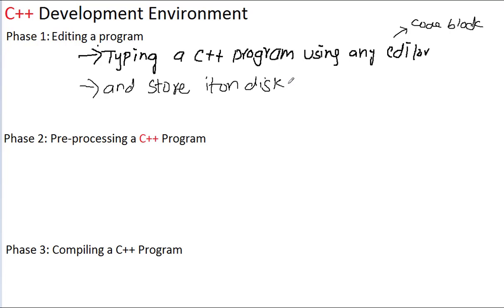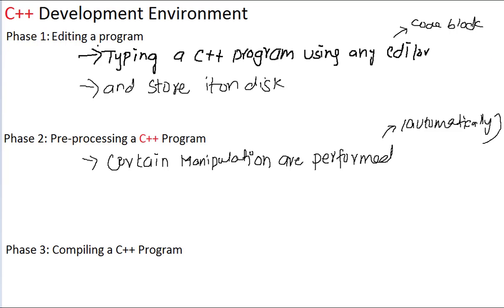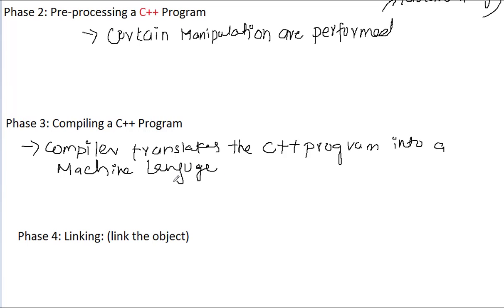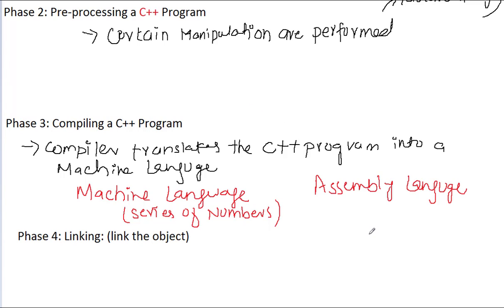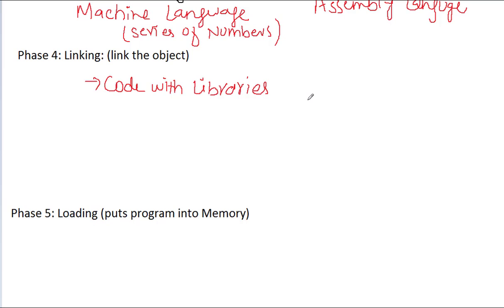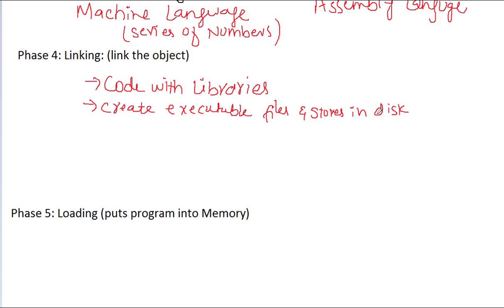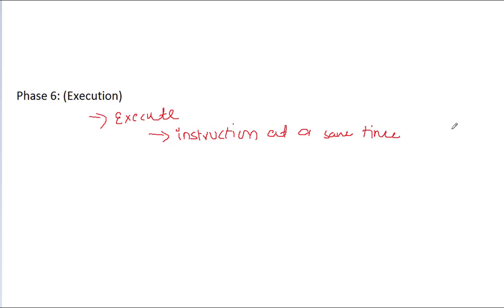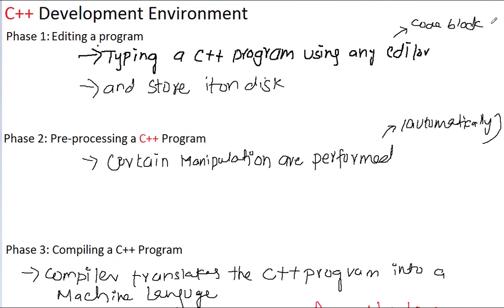C++ programming Lecture 3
C++ Development Environment

Phase 1: Editing a Program

Phase 2: Pre-processing a C++ program

Phase 3: Compiling a C++ program

Phase 4: Linking

Phase 5: Loading

Phase 6: Execution

Book: C++ How to Program, Deitel and Deitel